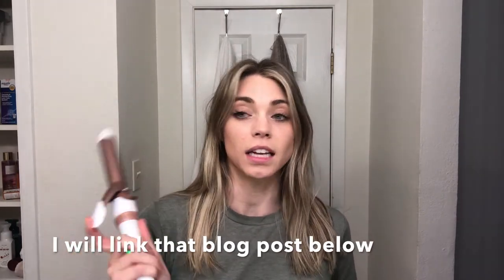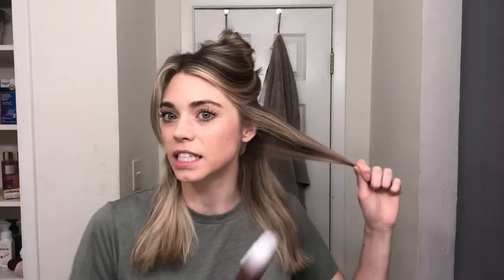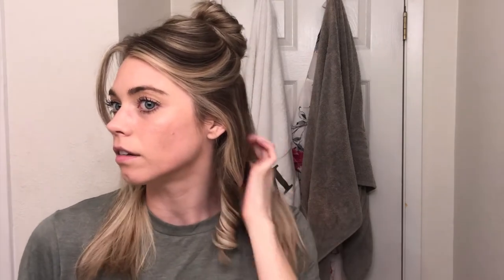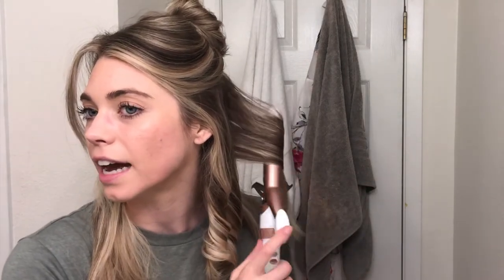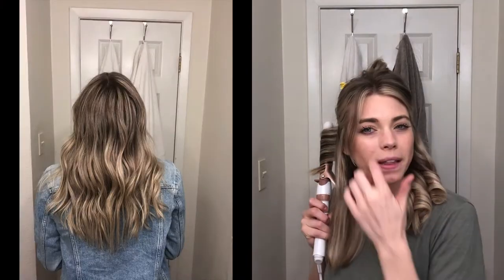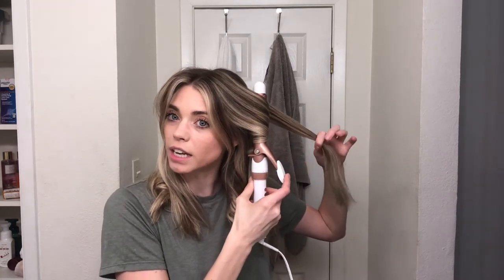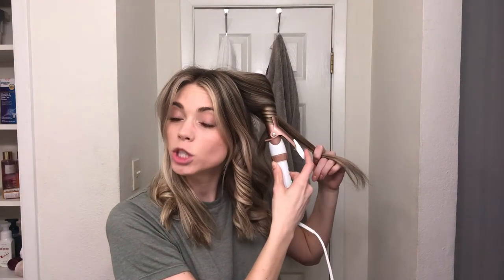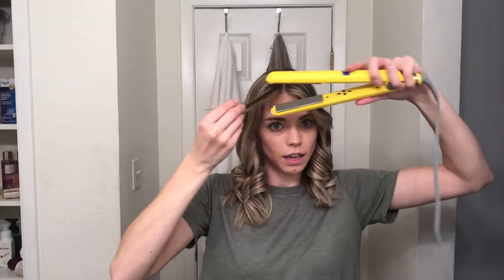How You Curl Your Hair To Make It Last!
I wanted to share with you how I curl my hair to make it last for days!

Remember, this is a curly look NOT a wave look. If you want to know how to get a light wave, check out this video of me ‘curling’ my hair with a straightener.

This technique is a little tricky at first but keep practicing and you will get it down.

Tips:
-Hold your curling iron vertically
-Take vertical sections of hair to curl
-Curl all hair away from your face
-Section your hair in the middle if you have a lot of hair
-Section down the middle and put hair in front of shoulders

The Curling Technique:
1. By holding the curling iron vertically, clamp the iron in the middle of your hairpiece you are going to curl, and twist one full twist away from your face.
2. Once you do a full twist, lightly release the clamp to twist more of your hair around the barrel away from your face.
3.Repeat step 2 until you get down to the bottom of the hair.
4. Hold all the hair now fully wrapped around the iron for about 10 secs or longer if your hair is hard to curl or if it is a thicker piece. REMINDER: don’t hold for too long on your hair. If you are holding longer than 20 secs, use smaller sections.
5. Repeat the steps above for your whole head.
6. If you want to curl your front pieces or bands, take a very small section and barely hold it on the hair. Like 3 sections so they aren’t so curly but more subtle.

Curtain Bangs:
Hold your straightener horizontally.
Put the hair between the plates and glide the hair in a swift motion of straight and twist.
Twist your wrist back towards the end of your hair pieces to get that swoop as opposed to twisting right at the roots.
You only want the swoop/curl at the end of your curtain bangs

Curling iron
Heat Protectant